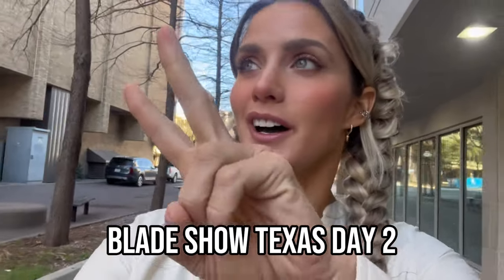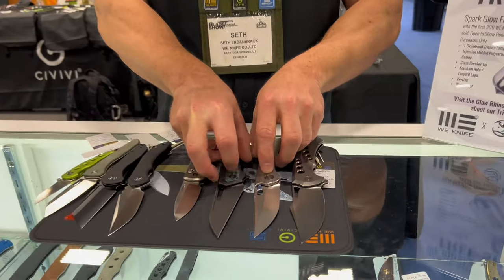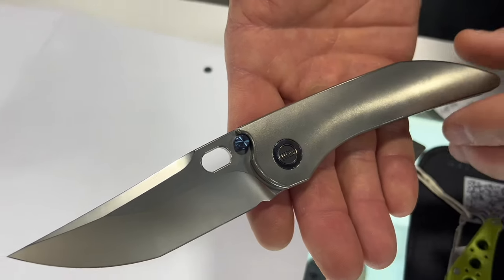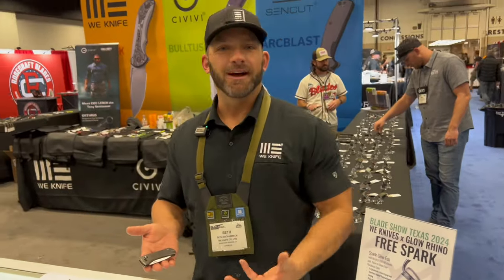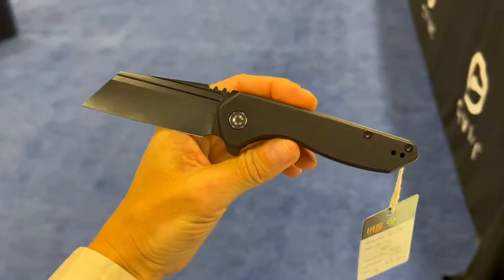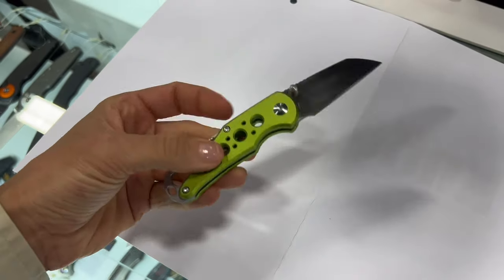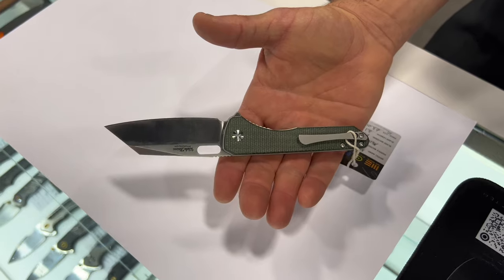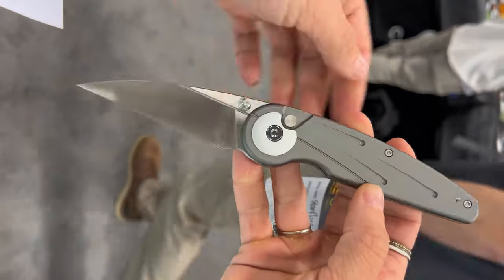12 BEST New Civivi & We Knife at Blade Show Texas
The 12 Best New Civivi & We Knife at Blade Show Texas